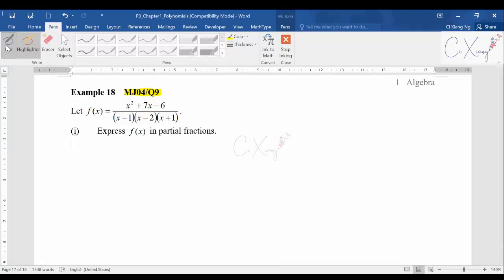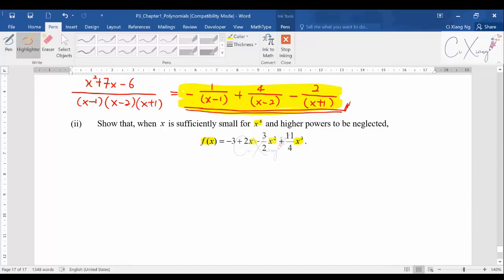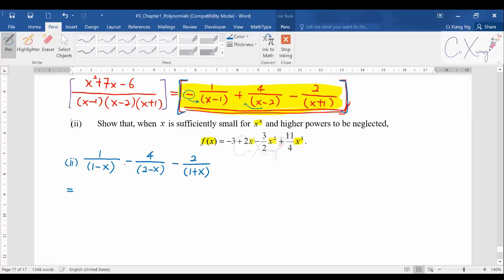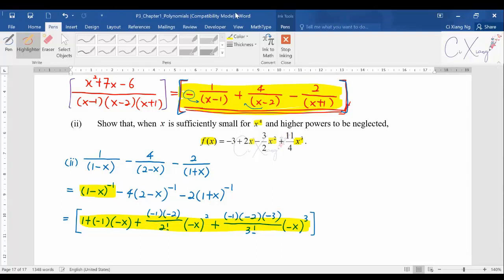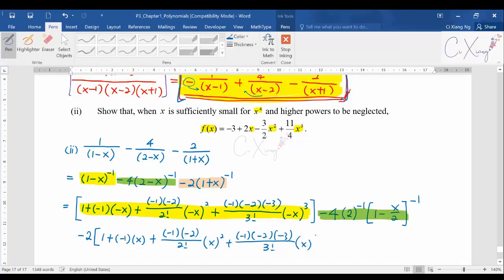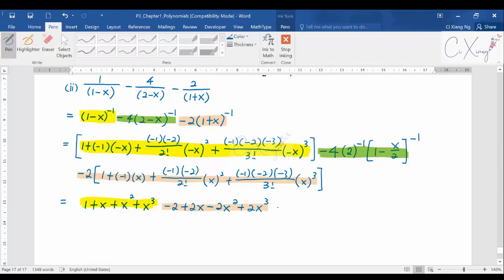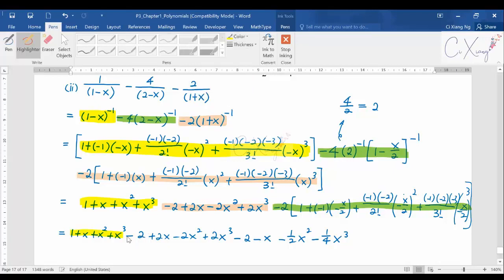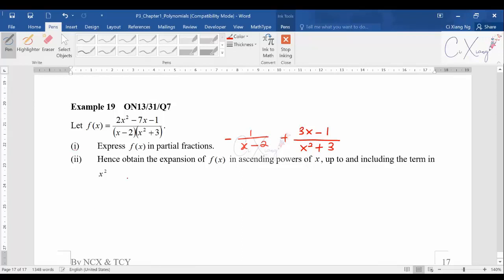9709 Paper 3 Pure Mathematics 3 Chp1 Algebra [18]